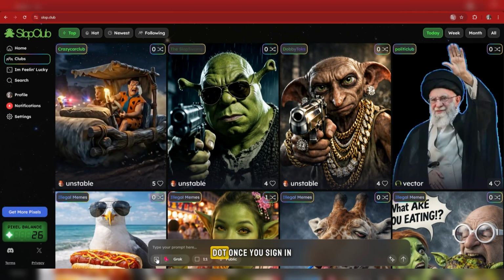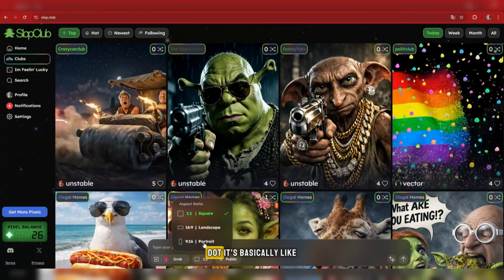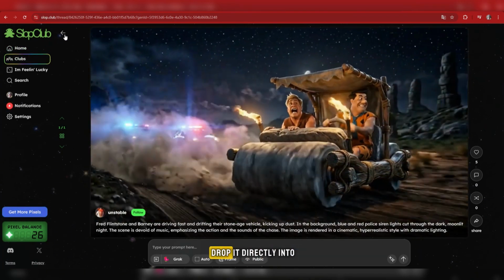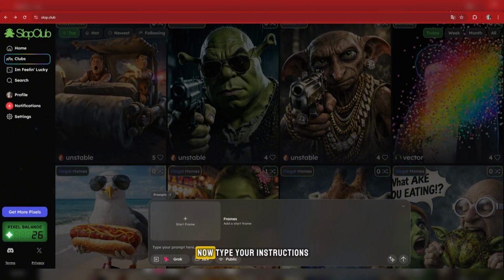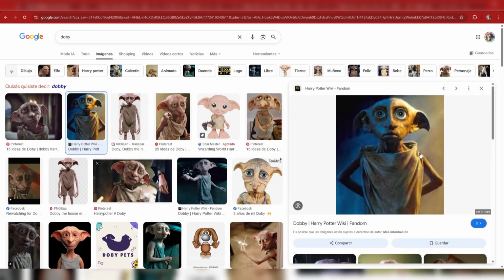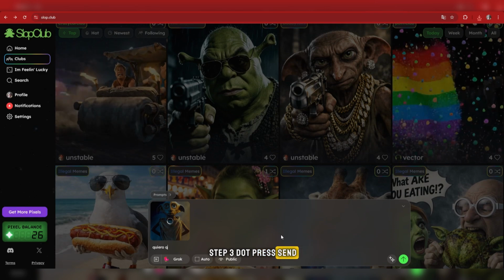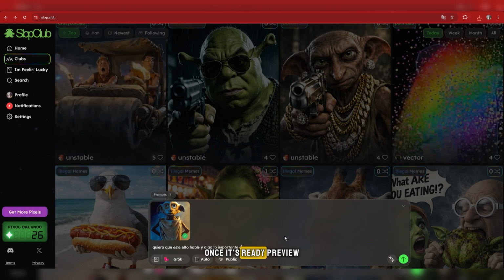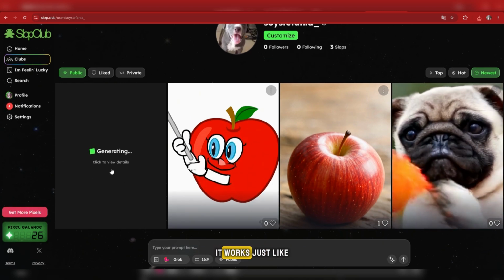How to Create Shorts With Slop Club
Want to create viral YouTube Shorts quickly using Slop Club? In this tutorial, I’ll show you how to create Shorts with Slop Club step by step, even if you’re a complete beginner.

Slop Club is a tool that helps creators generate short-form content faster by simplifying the process of editing, formatting, and preparing videos for platforms like YouTube Shorts, TikTok, and Instagram Reels. Instead of spending hours editing manually, you can create engaging short videos in just a few minutes.

In this guide you’ll learn:

• How to set up Slop Club for creating Shorts
• How to generate short videos using the platform
• How to format your content for YouTube Shorts
• Tips to make your Shorts more engaging and watchable
• How to export and upload your Shorts correctly

Short-form content is one of the fastest ways to grow on YouTube right now, and tools like Slop Club can help streamline your workflow so you can produce more videos consistently.

If you want to grow a Shorts channel, automate parts of your content creation, and publish videos faster, this tutorial will walk you through the entire process.